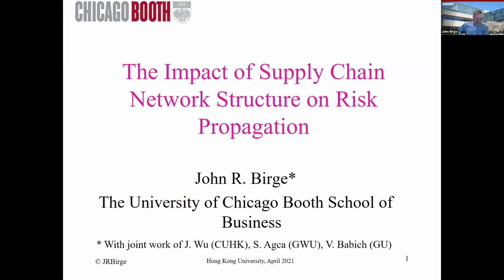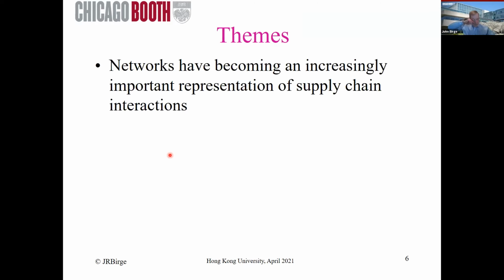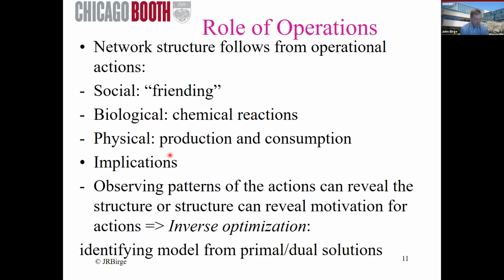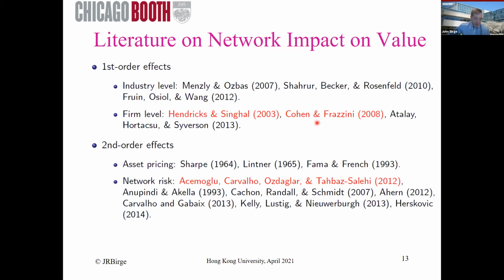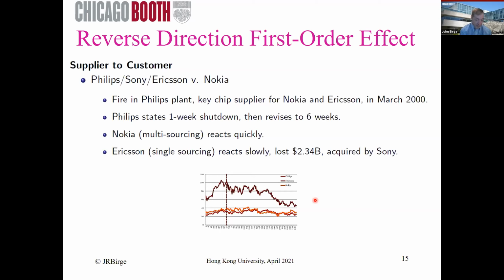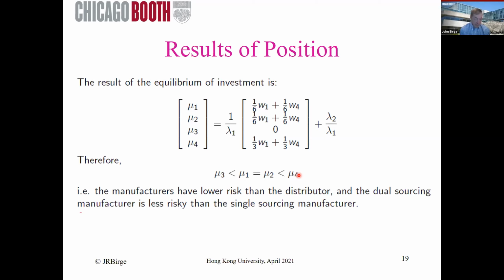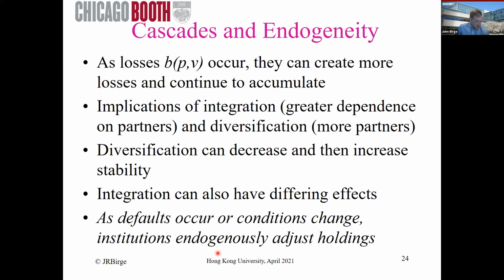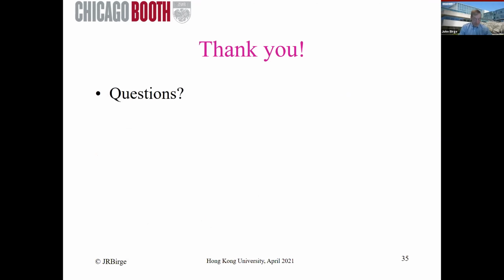Systems Analytics Global Leaders' Seminars: Professor John Birge, University of Chicago Booth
John Birge
Hobart W. Williams Distinguished Service Professor of Operations Management, University of Chicago Booth School of Business
Editor-in-Chief, Operations Research

Seminar title:
The Impact of Supply Chain Network Structure on Risk Propagation

Abstract:
Supply chain networks connect firms across the globe in ways that expose them to shocks from remote regions and industries.  This talk will describe various models that relate the structure of network connections to the propagation of risk from idiosyncratic shocks and the potential for these shocks to become systemic.  The models will be used to explain a number of empirical observations about the nature of firms' risk exposure and their position in the global supply chain.

Department of Industrial and Manufacturing Systems Engineering, The University of Hong Kong